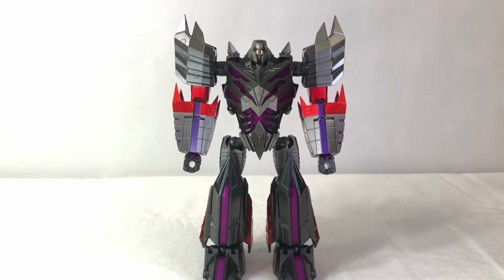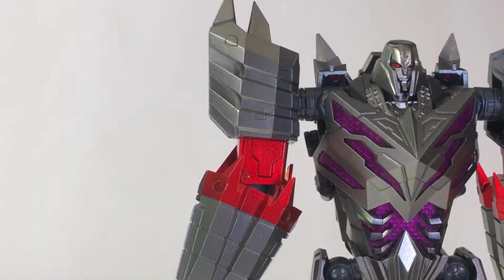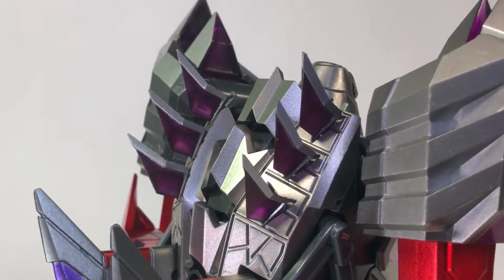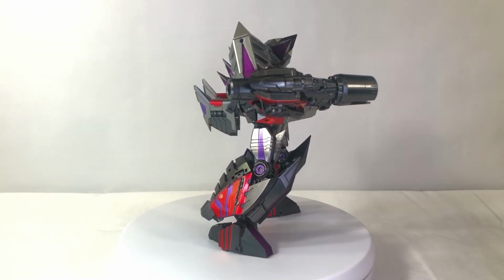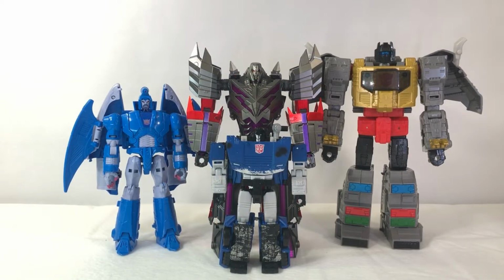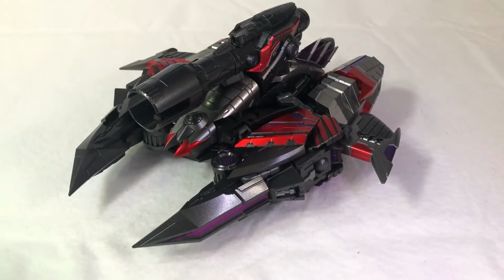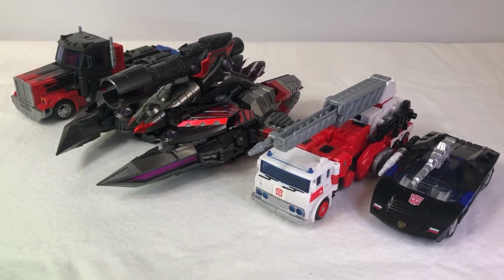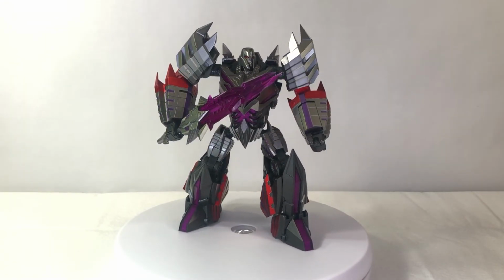Brief look at Planet X Pluto Metallic Edition (Not Fall of Cybertron Megatron)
If you'd like to see more brief looks at figures, be sure to check out the Brief look at playlist.